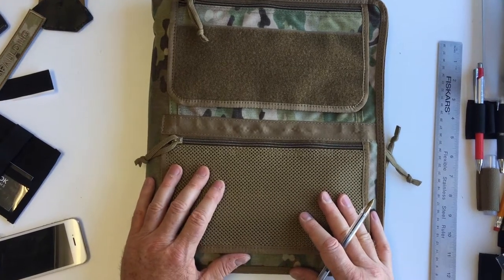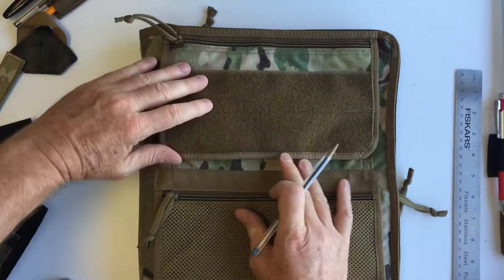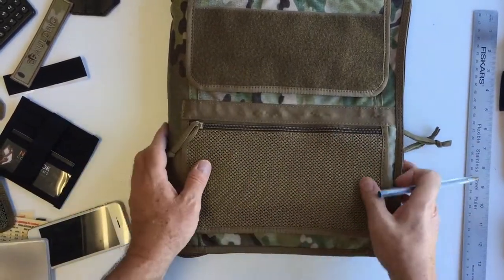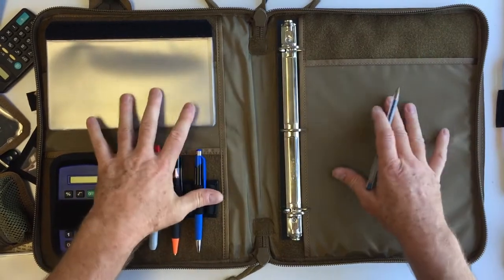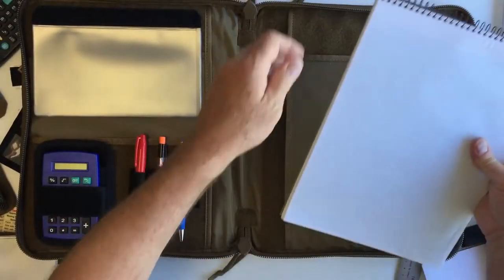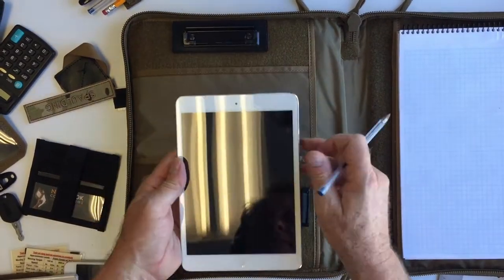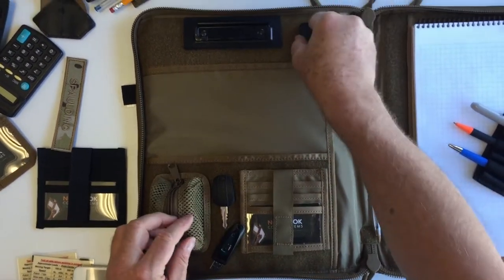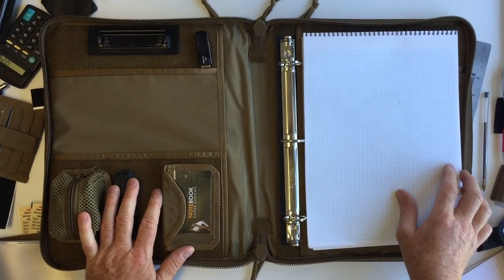Tactical 3 Ring Binder Cover System (0.5-1” Binders)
Product code 2033A.
If your occupation requires you to work outside in the elements, this 3-Ring Binder Case will very quickly become one of your most valuable possessions! This Tactical 3 Ring Large Binder Cover is designed to securely house a ½" to 1" standard size binder (for holding 8 1/2" x 11" paper). Materials and labor are 100% US.